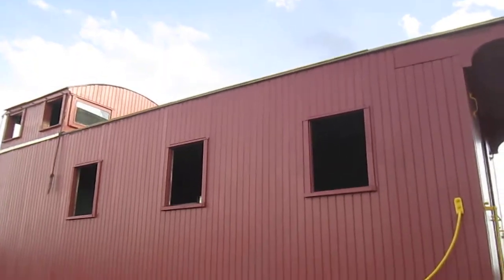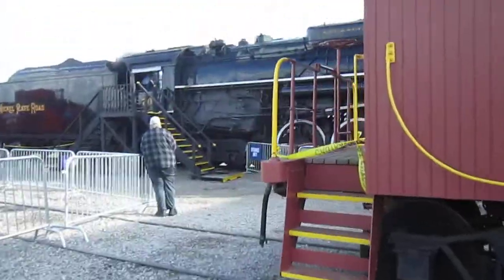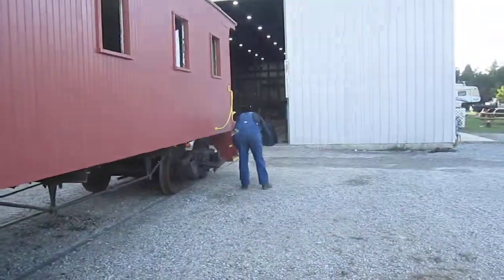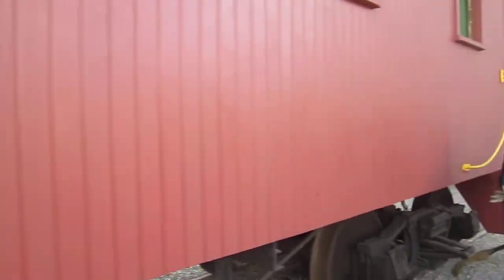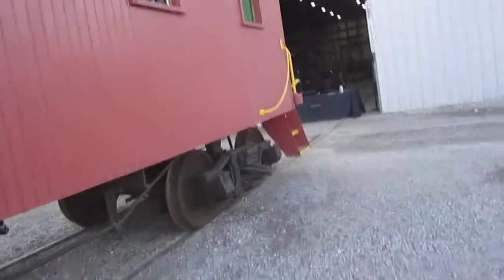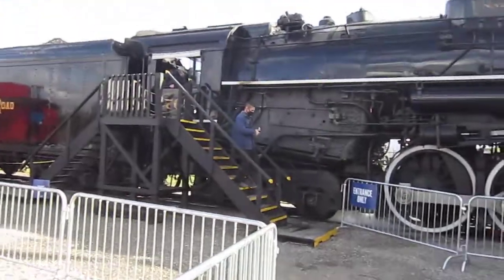2020 Pumpkin Train/Openhouse for NKP 765 pt1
Sights and sounds of the fort wayne railroad historical society openhouse, and showing the refurbished caboose, the members day was also combined with the pumpkin train due to covid 19, it was a fun day though, and had songs by dj the guy in the video that oversaw the restoration of the walbash caboose that was after I took video though and after we had closed for the night.

I ment to post this last year but it got backburnered till now please bear in mind this is almost a year old and the caboose is 100 percent finished and in use during our public events at this time, fall of 2021